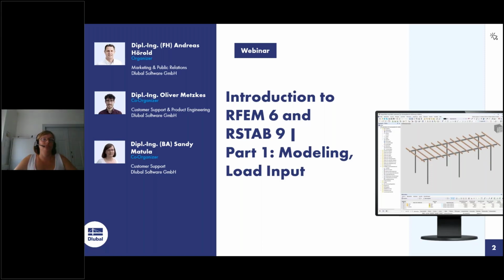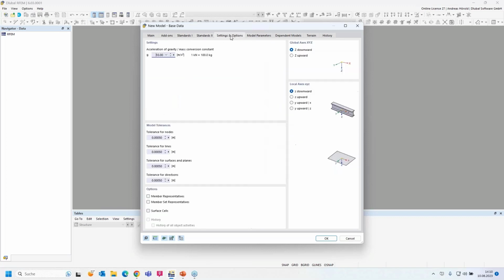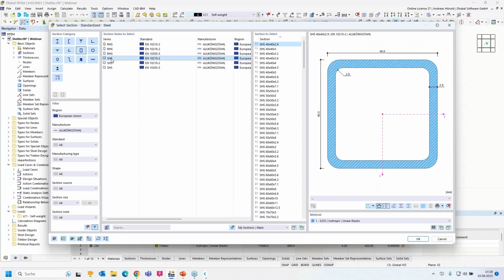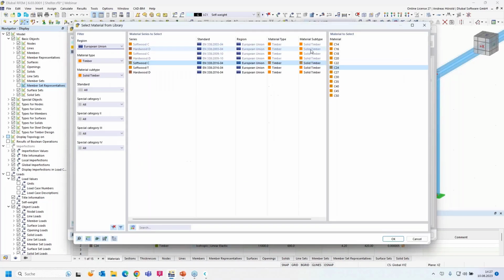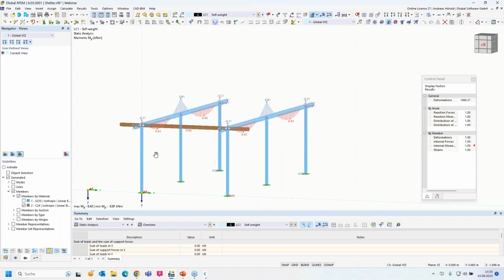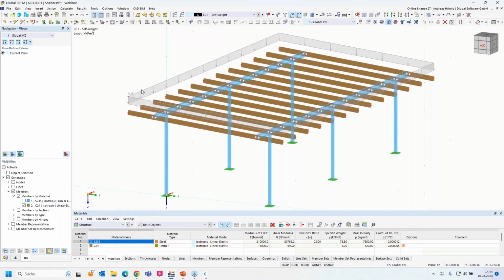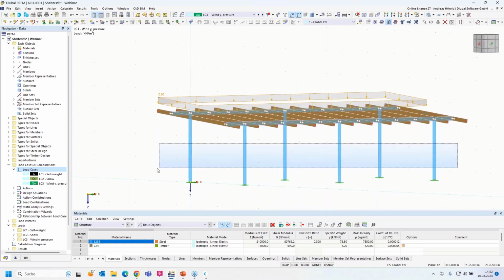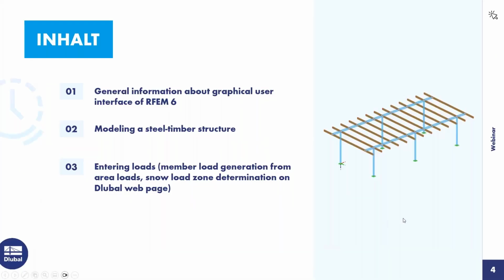[EN] Webinaire | Analyse géotechnique avec les phases de construction dans RFEM 6 | Partie 1 : Mo...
L'heure est à l'innovation ! Vous travaillez toujours avec RFEM 5/RSTAB 8 ou un autre logiciel de calcul de structure et vous souhaitez passer à la nouvelle génération de programmes Dlubal ? Ce webinaire en deux parties est fait pour vous, car il facilite votre prise en main de RFEM 6/RSTAB 9.

Déroulé :
00:00 Introduction
02:14 Informations générales sur l'interface utilisateur graphique de RFEM 6
17:10 Modélisation d'une structure acier-bois
39:20 Entrée des charges (génération des charges de barre à partir des charges surfaciques, détermination de la zone de neige sur le site Web de Dlubal)